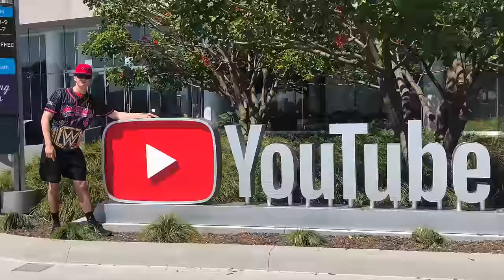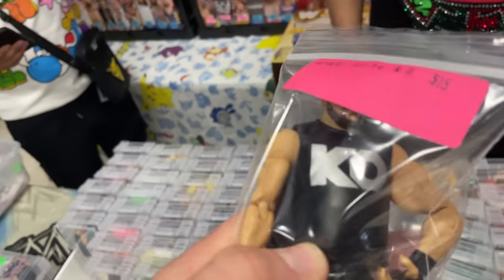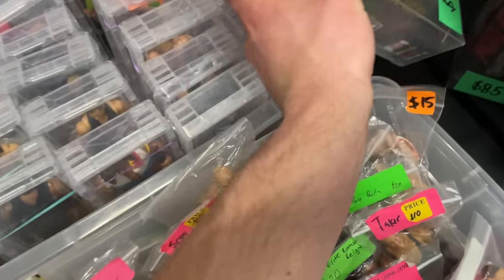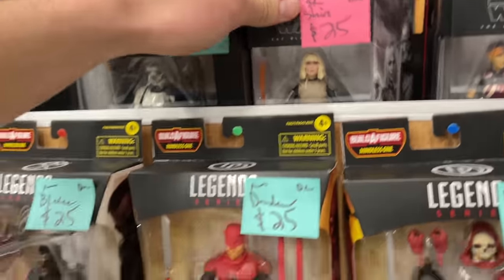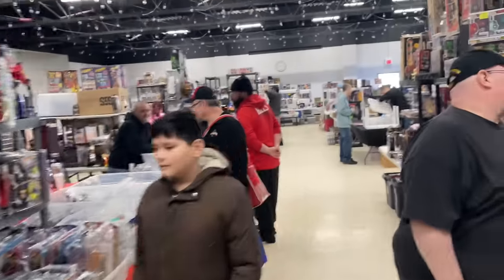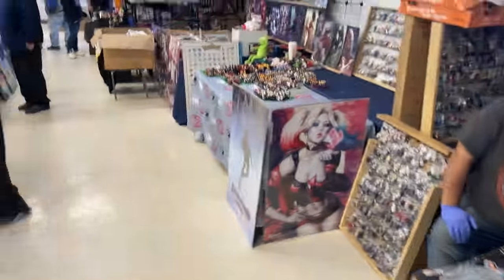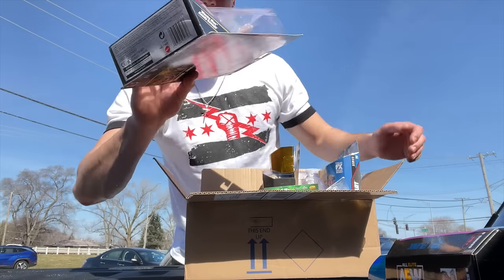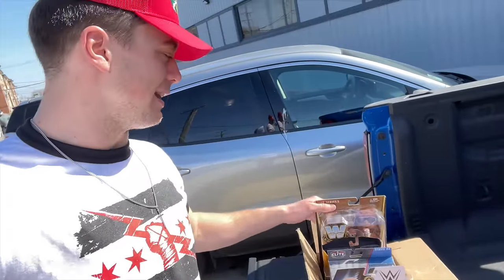FOUND A YEET SHIRT! WWE Toy Con Toy Hunt!